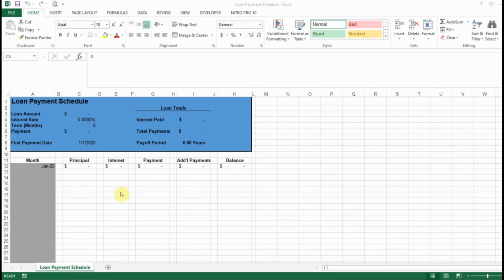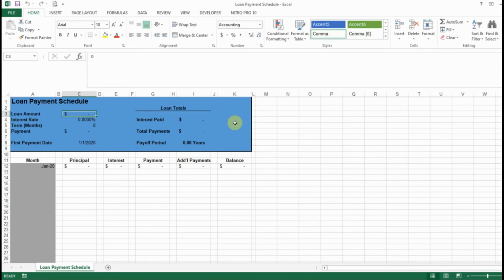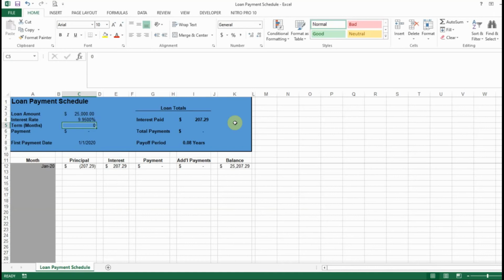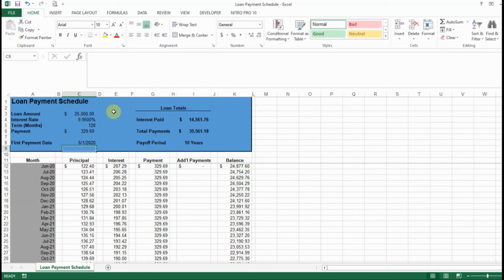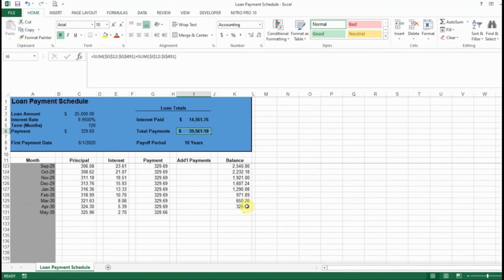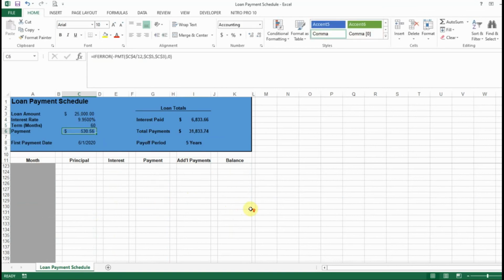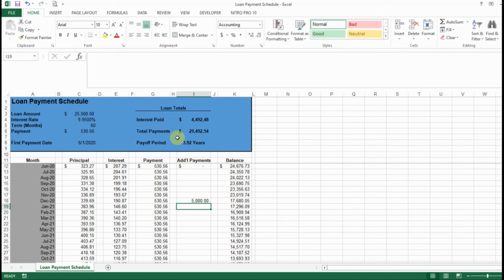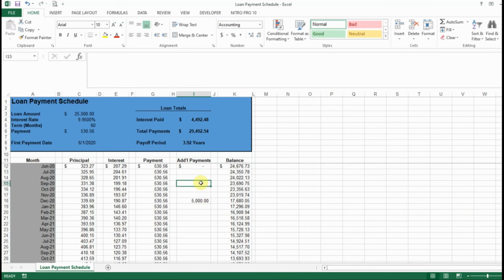Loan Payment Schedule - Easy Template - Fastest Way to Make a Payment Schedule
Looking to create a Loan Payment Schedule in Excel, but not sure where to start? Look no further! In this tutorial, we'll walk you through how to create a Loan Payment Schedule using Microsoft Excel. We'll show you how to input your loan details, calculate your monthly payment, and generate a schedule that breaks down your payments over time. And the best part? We've provided a downloadable template on our website that you can use to follow along with the tutorial. By the end of this tutorial, you'll have a comprehensive and easy-to-use Loan Payment Schedule that will help you manage your loan payments like a pro. So, whether you're a student, small business owner, or just looking to manage your personal finances, this tutorial is a must-watch.

This Excel file allows you to easily create a loan payment schedule in seconds by entering in key information about your loan.

AccountingExL is an excel based accounting file that can be used to keep track of the transactions of your business.  Our goal with AccountingExL is to give people a basic understanding of accounting so that they can manage their own books.